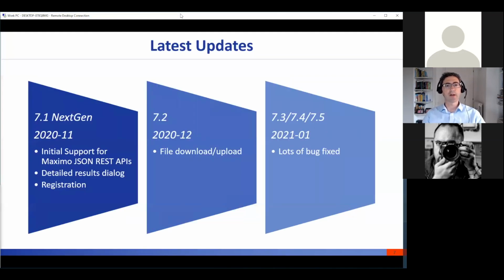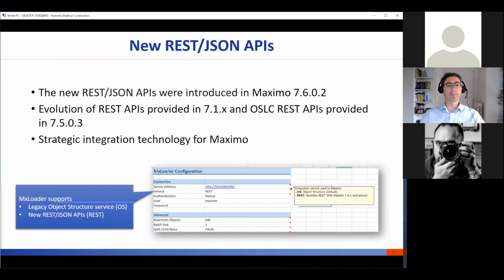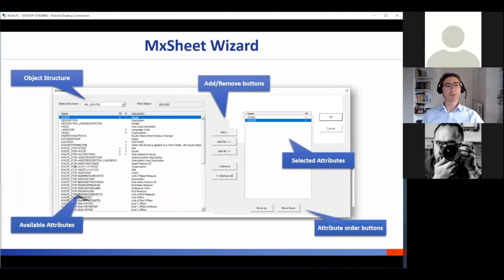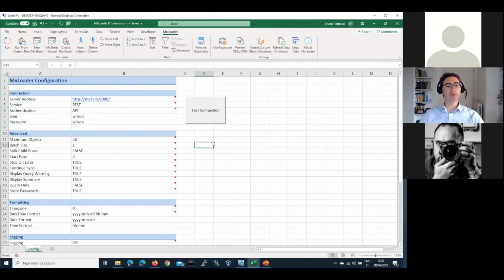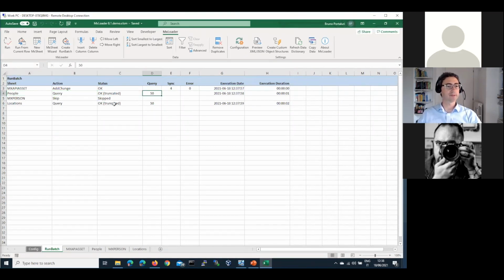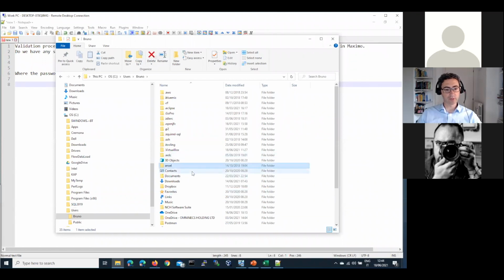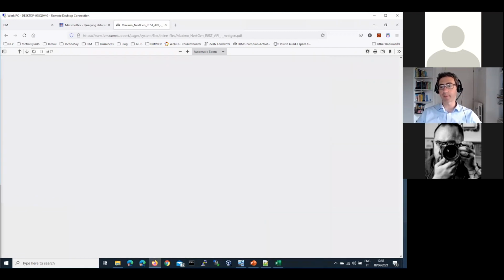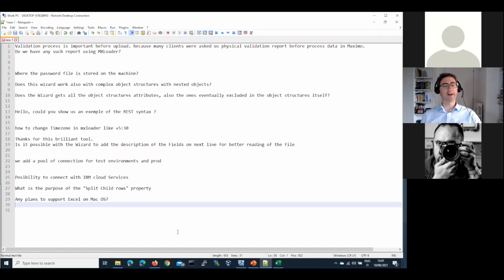MX Loader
The webinar on the new version of MxLoader 8.0 to support IBM MAS 8.0